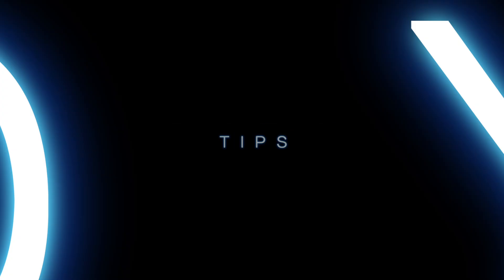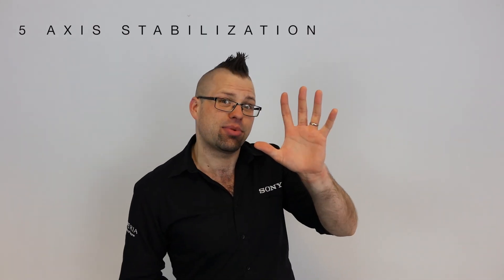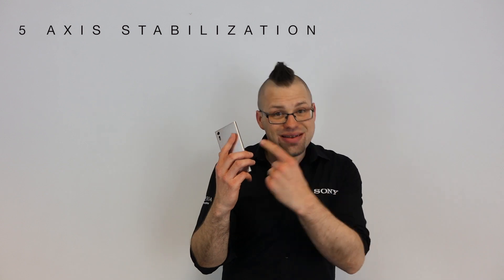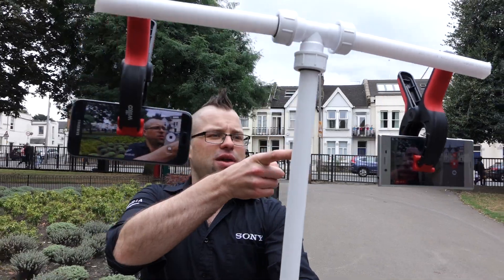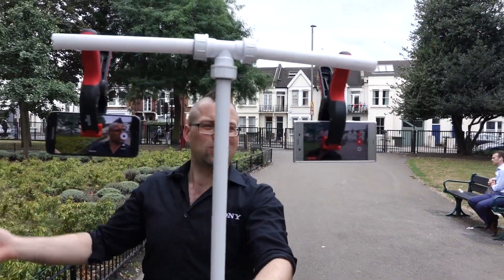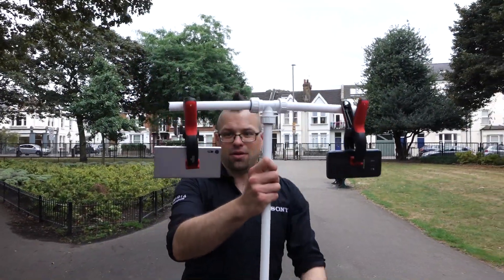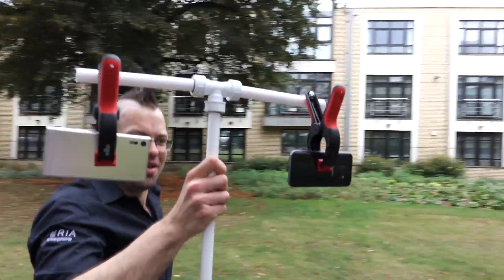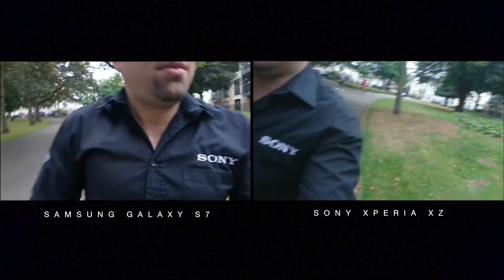Xperia XZ vs Galaxy S7 - Ultimate Image Stabilization Test!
At IFA 2016, Sony announced the brand new Xperia XZ and X Compact with the brand new 5 Axis Stabilization in their already amazing SteadyShot technology. See how it does versus the Samsung Galaxy S7!

On a side note, you'll also be able to see the difference in colour reproduction between the Xperia XZ and Galaxy S7 with the Sony giving far more realistic colours and the Samsung over saturating colours and making me look orange?